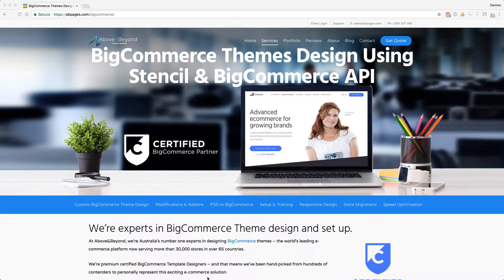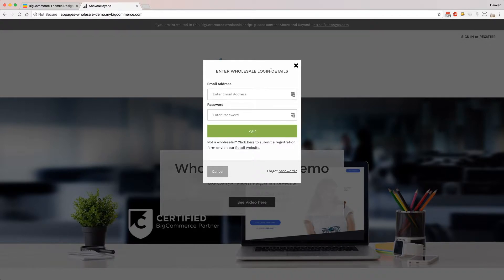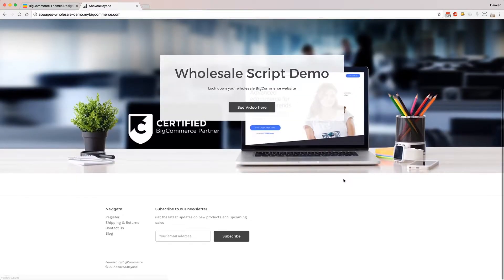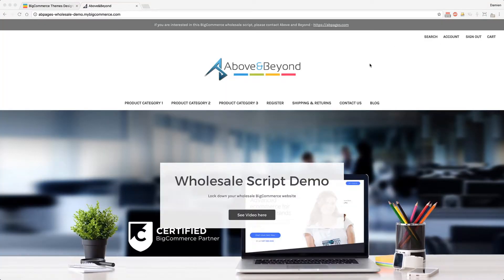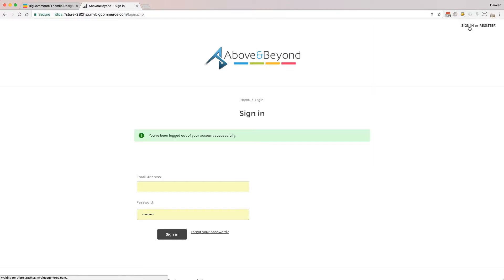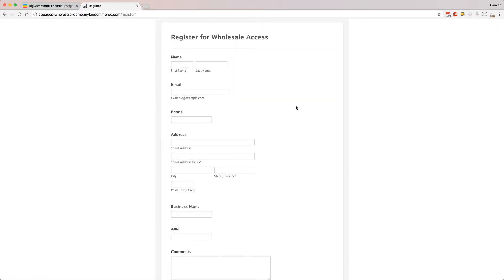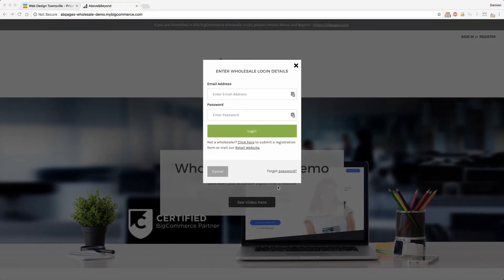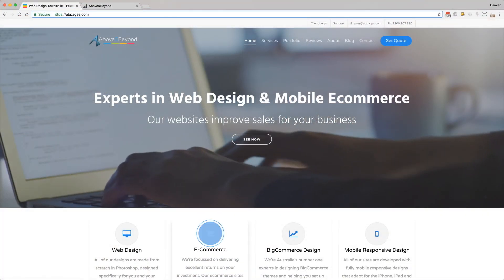BigCommerce Wholesale Login Script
This script is useful if you have a wholesale website and need to hide product data and restrict retail/public access.